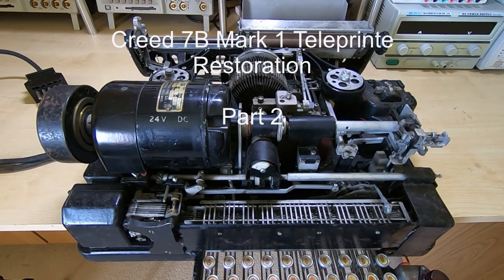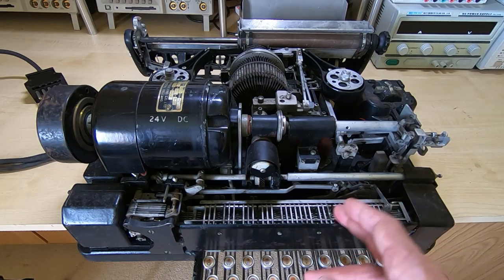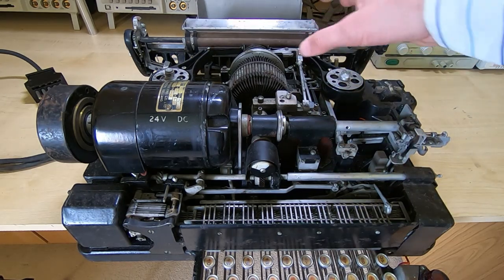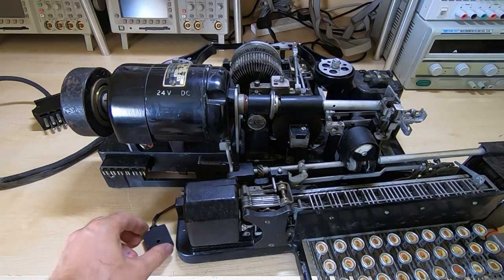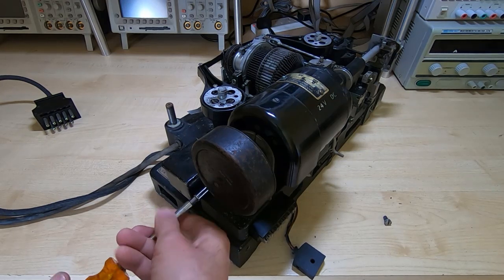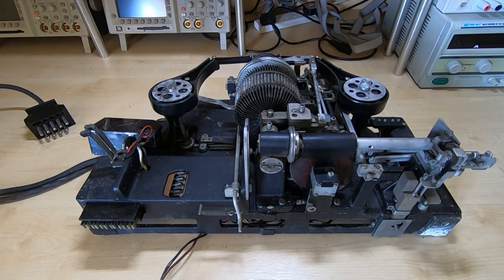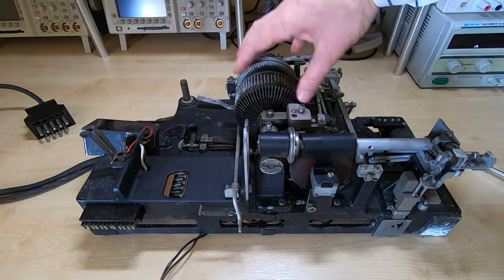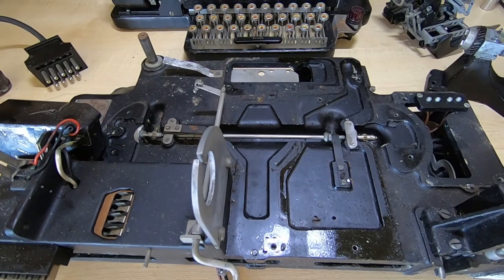Creed 7B Mark 1 Teleprinter Part2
Dissasembling the teleprinter into its major parts.